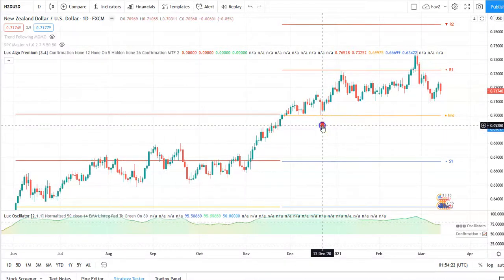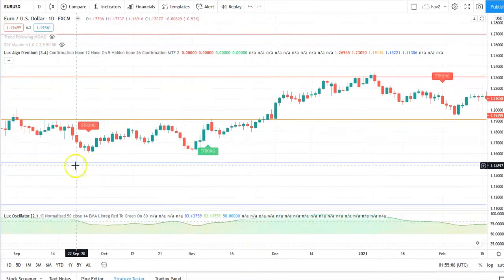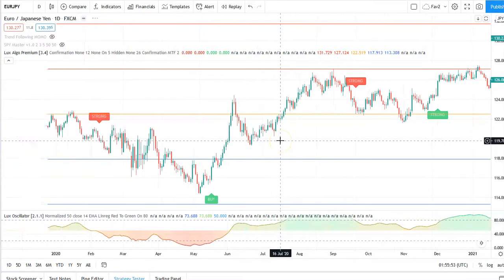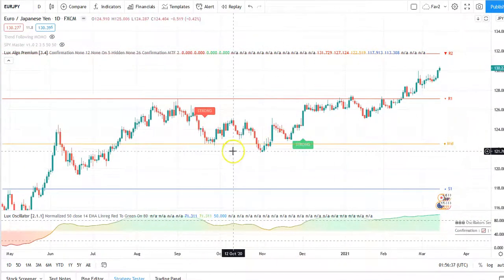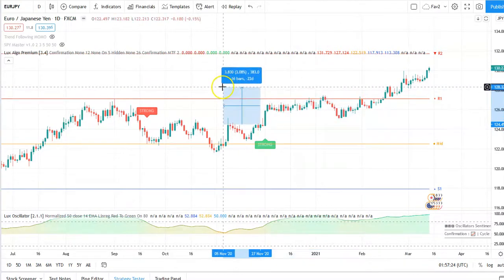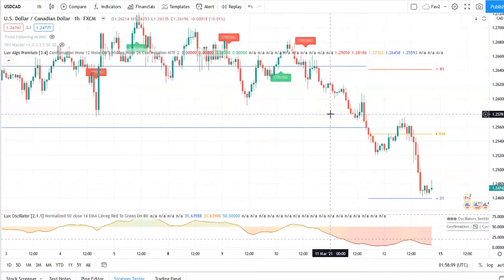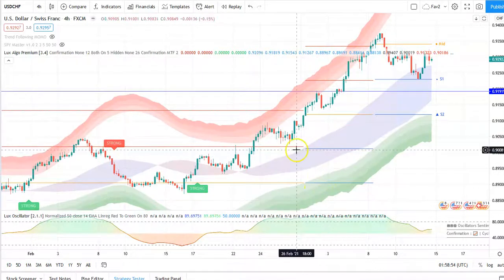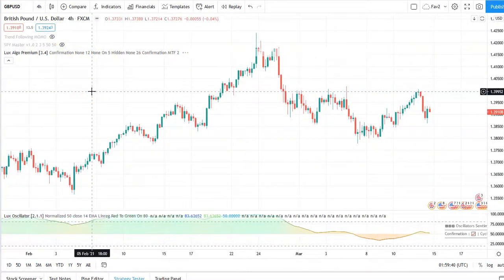Lux Algo reveiw on Forex pairs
He who understands it, earns it ... he who doesn't ... pays it.” ― Albert Einstein